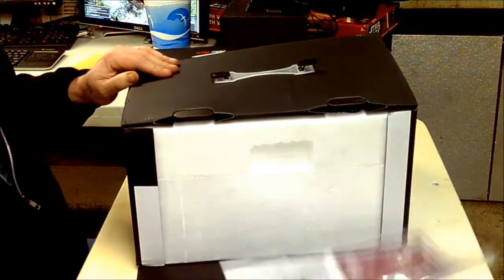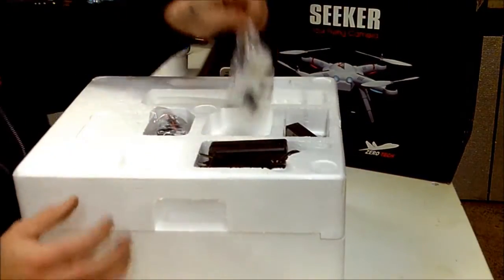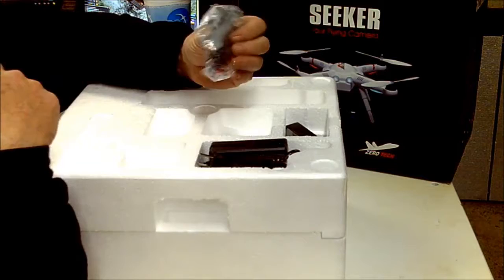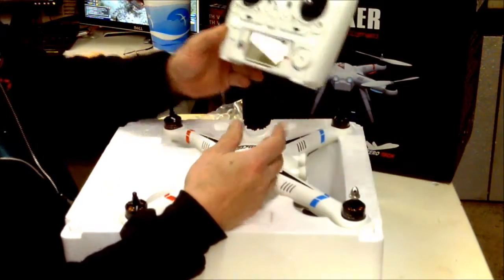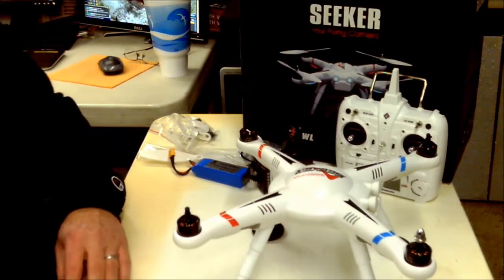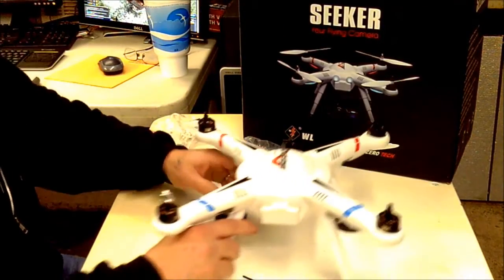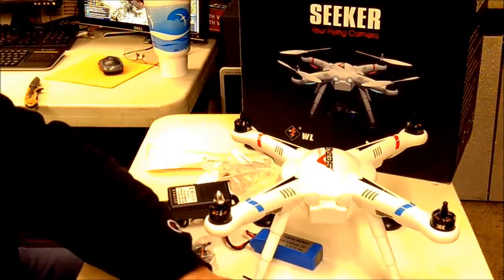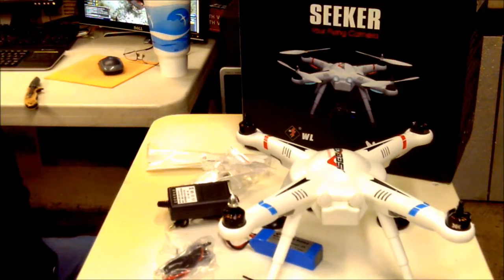Unboxing of the WlToys V303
Unboxing of the Wltoys V303 and Review